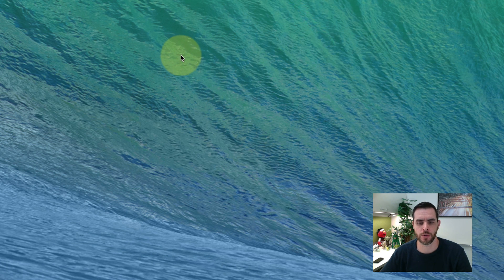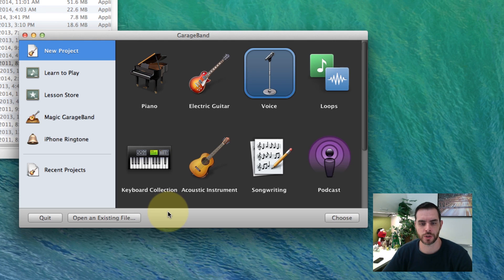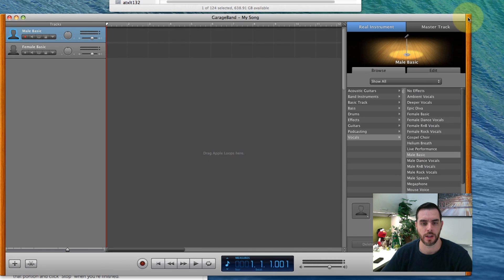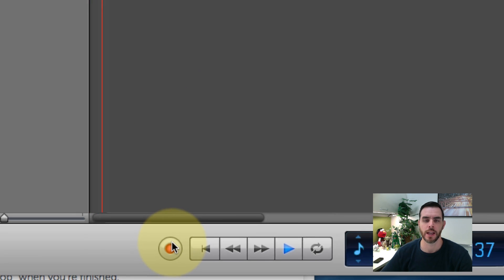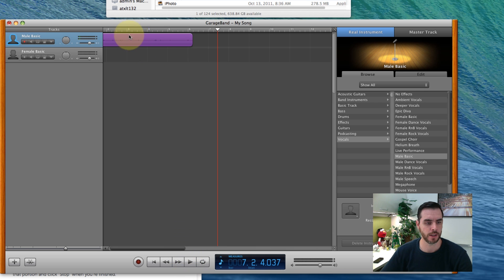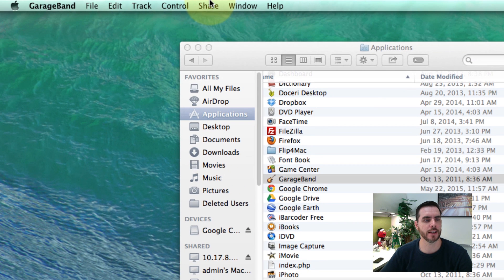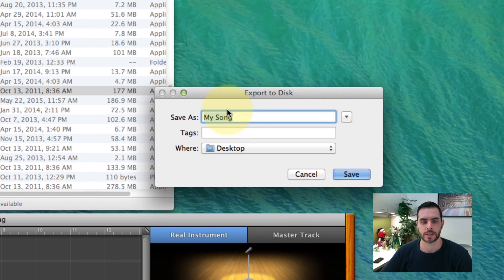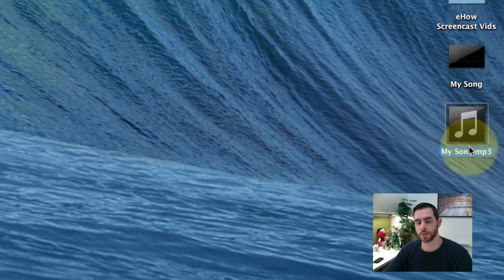How to Make a Voice Recording on a Mac